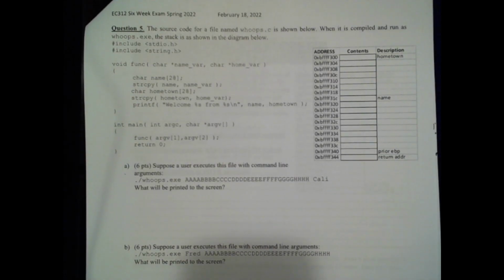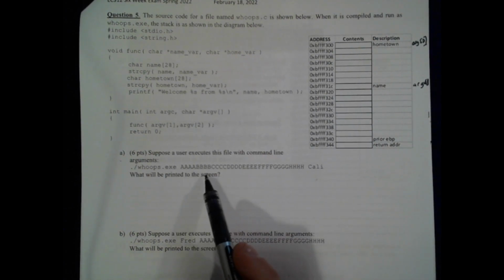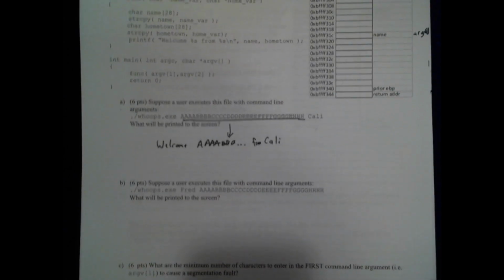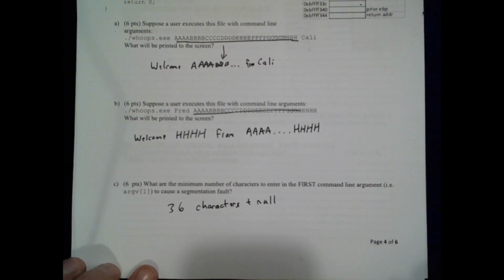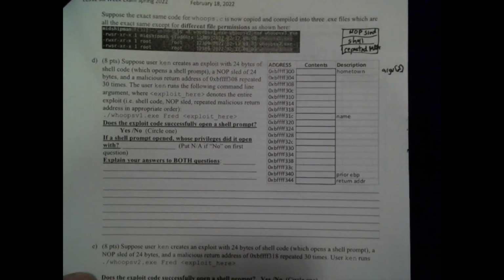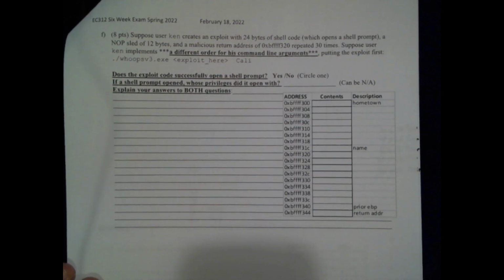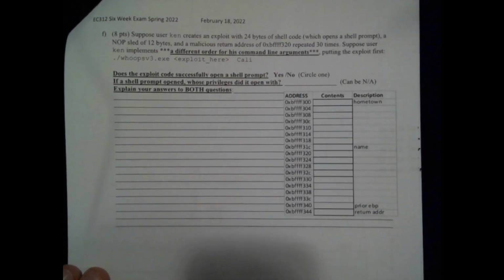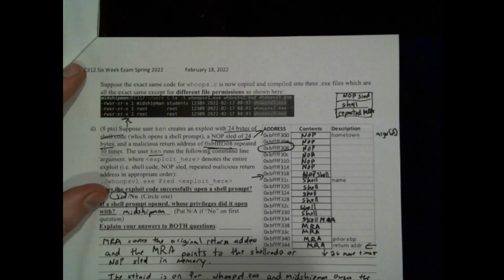EC312 2022 6 Week Exam Q5